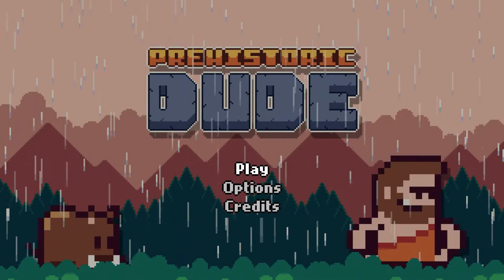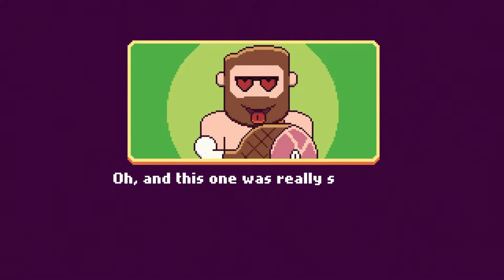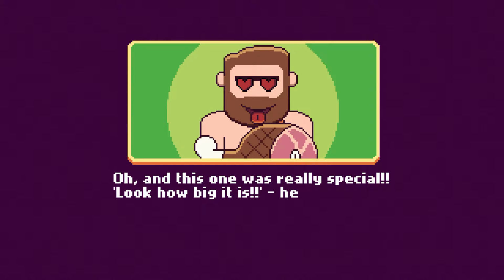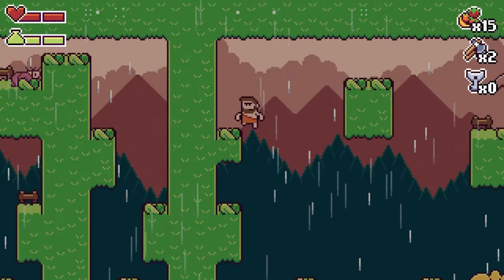Prehistoric Dude - Playstation 4 Review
Ole Gamer Joe reviews Prehistoric Dude on Playstation 4. The game is also available on Xbox One and PC/Steam. It will be available on Nintendo Switch August 14, 2020.

*A review code was provided for purpose of this review*

"Prehistoric Dude is a mini metroidvania game during the stone age which tells the story of Dude, a friendly caveman who loves ham! Explore 3 different scenarios while looking for Dude’s delicious lunch! Face enemies, master obstacles, learn new skills and make Dude even stronger!"

Want to help support I Dream of Indie in our mission to restore a voice to the voiceless in gaming? Here are some ways you can!

Purchase official I Dream of Indie Merchandise!